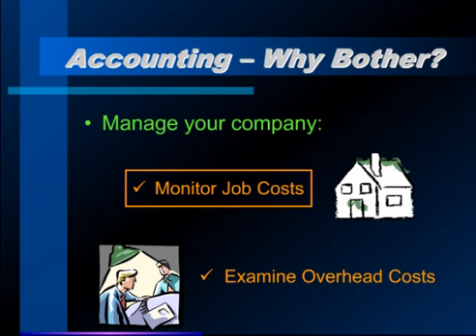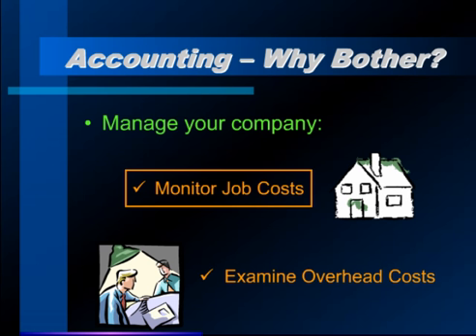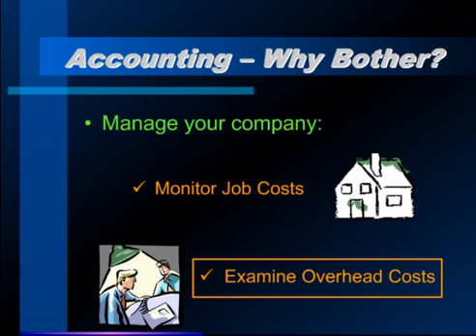QuickBooks & Enterprise Insights (2/10)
Expert QuickBooks and Job-Cost Solutions for Construction and Manufacturing Companies with Diane Gilson of Info Plus Accounting, Inc.

Do you ever experience CHAOS (Can't Handle All Our Systems)? Instead, see how a centralized, integrated accounting system (such as Quickbooks) can be used for Payroll, Invoicing, tax information, and measuring job costs and company profitability.

In this video, QuickBooks Job-Cost Expert Diane Gilson shows you how to "Build Your Numbers" by sharing tips, hints, insights, and techniques that will make you a faster and more efficient QuickBooks user.

Do you need to know more about your numbers -- and how to use that information to increase company profitability? For more information about the Construction and Manufacturing Accounting Program (CAMP), a month-to-month subscription-style, self-study, online QuickBooks job-cost training program

Diane Gilson
Trainer, product developer, author, multi-certified accountant and ProAdvisor specializing in QuickBooks and job-cost solutions for construction and manufacturing

Series Overview:
Useful, accurate management accounting reports are vital to running a successful business.

And how do you get those reports? We'll help you explore and understand how the structural components in QuickBooks are used to build your customized management accounting reports. If you have a construction business, you'll also find insights based on our many years of specialization in your industry.

In this free online training series, QuickBooks Training for Construction -- Building profits with Accurate Job Cost Reports & Critical Management Accounting Data, you will learn how to design your QuickBooks accounting system around critical construction-industry management reporting needs.

Chapters

0:00 – Power of Numbers
0:30 – Managing Responsibilities
1:00 – Can You Trust Your Numbers
1:45 – Trust Your Numbers in QuickBooks Desktop
2:45 – Make Accounting Profitable
3:45 – Job Costing Management
4:45 – Full Company Financial Management
5:27 – Training in QuickBooks Construction